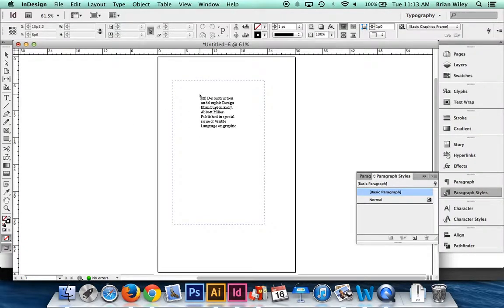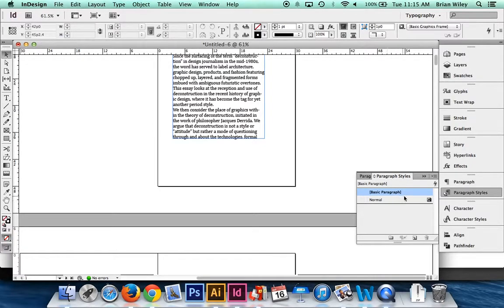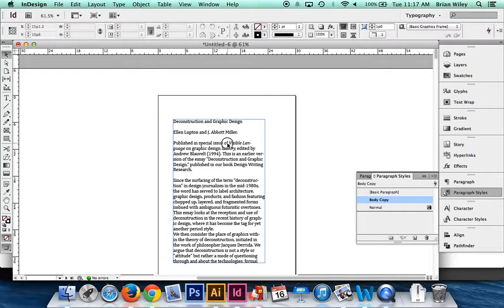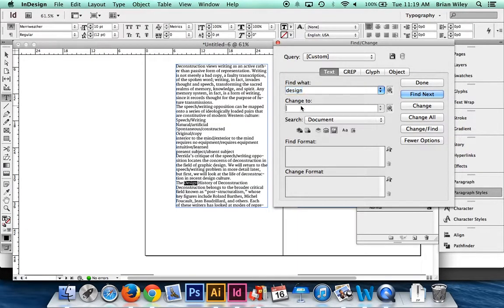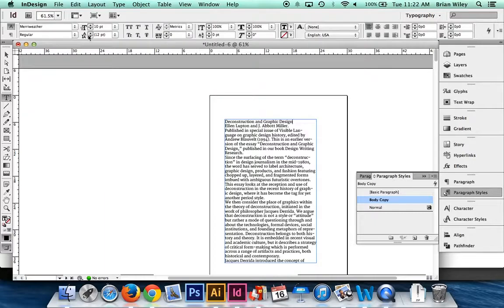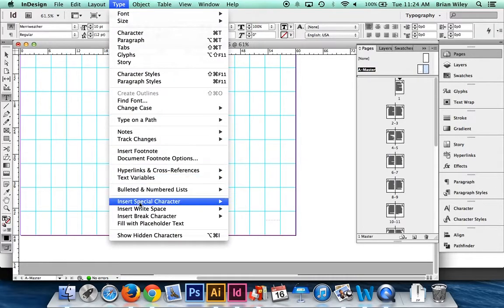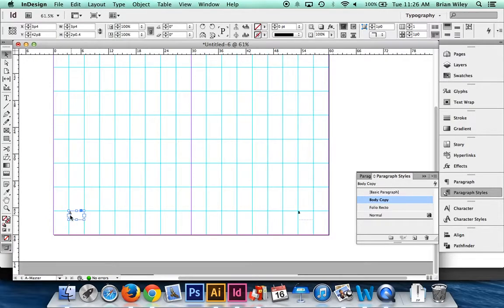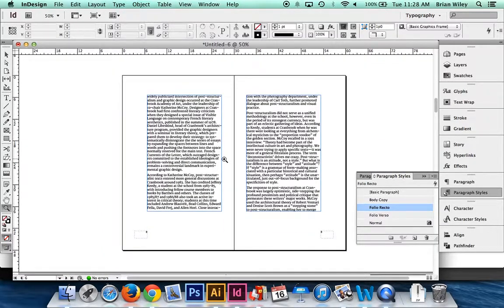Type Trials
Paragraph styles, find/change, and all sorts of type madness.